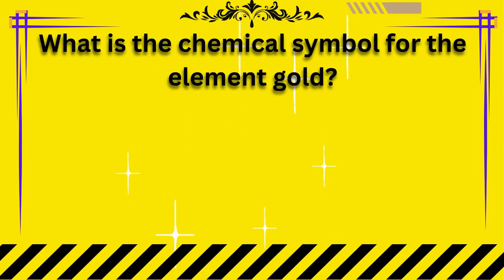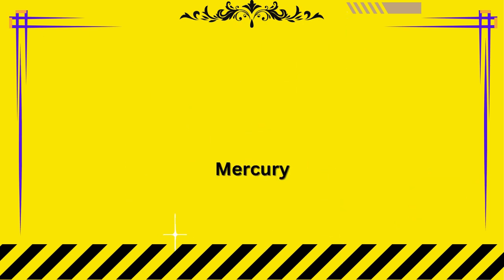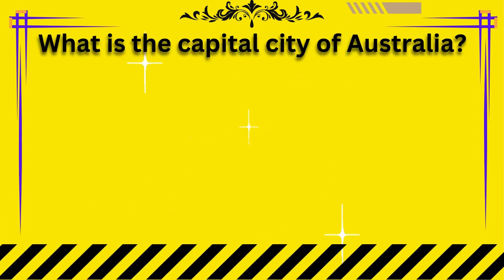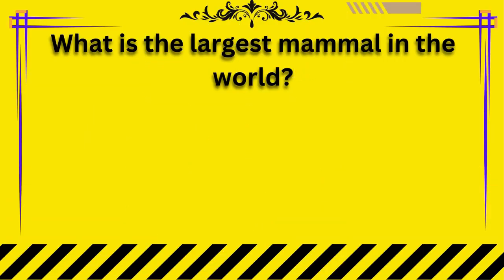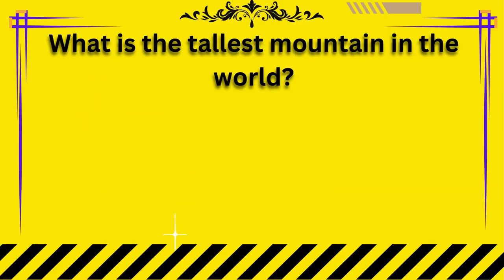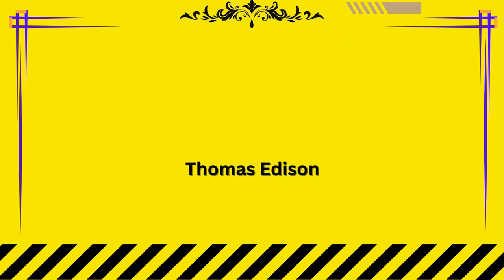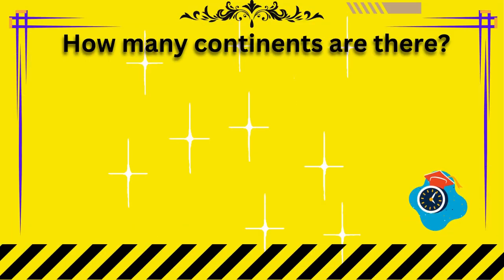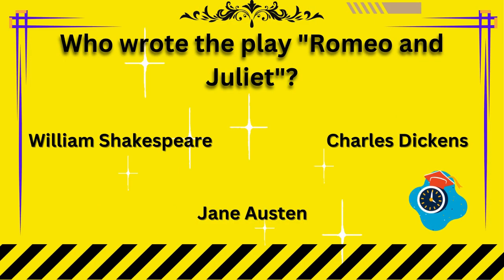Embark on a Journey of Knowledge: The Quiz Quest Begins!!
Join us on a quest for enlightenment as we navigate through a series of perplexing questions. Think you have what it takes to conquer the quiz? Share your journey in the comments below!
QuizQuest Adventures.
 TikTokTactics.